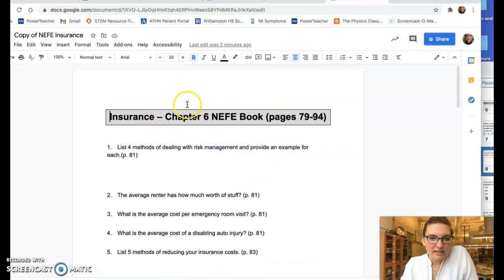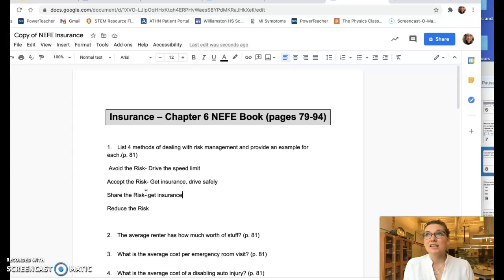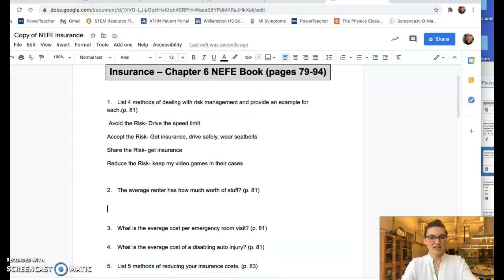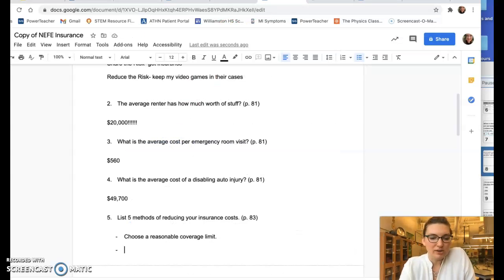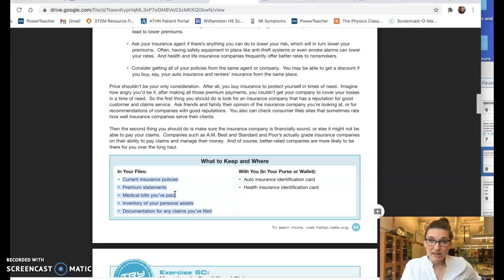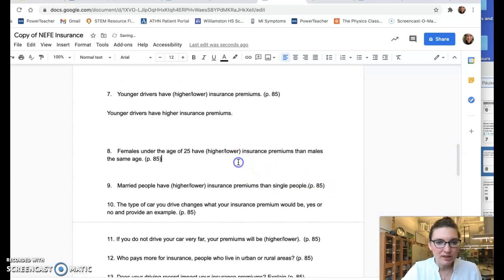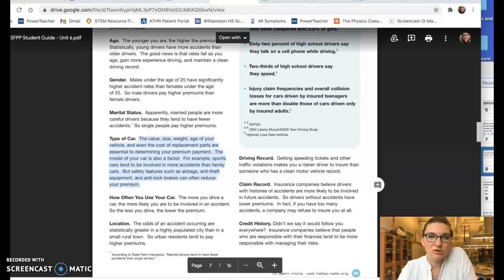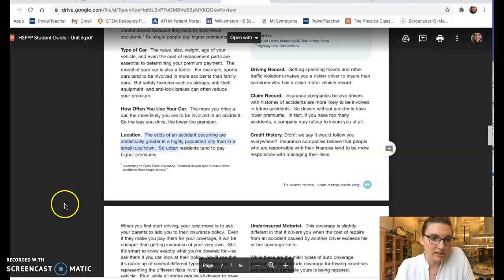NEFE Insurance Part 1